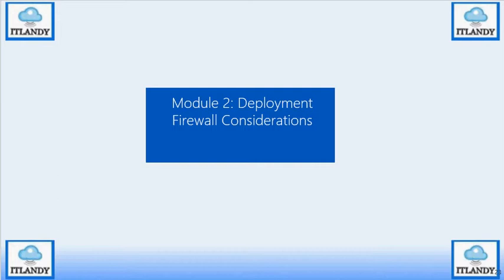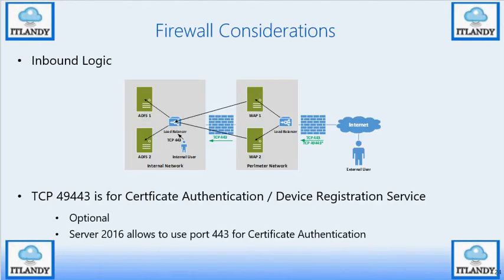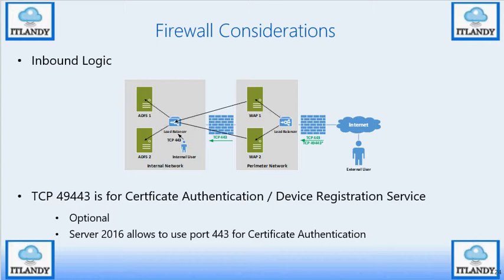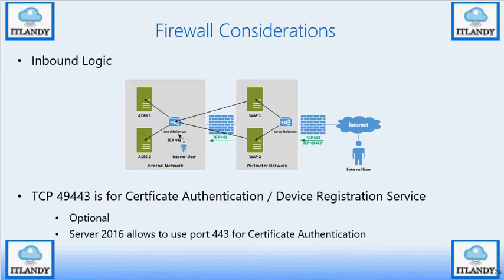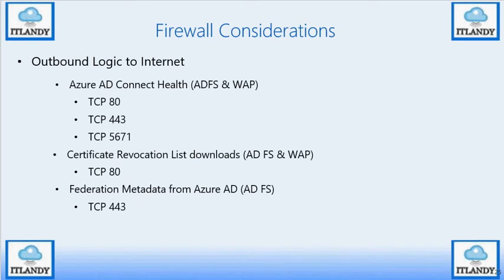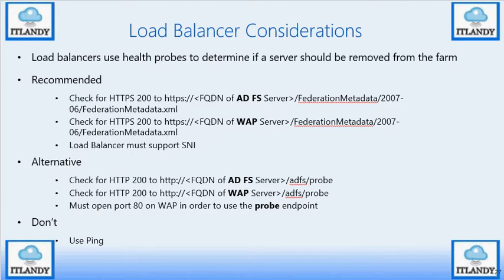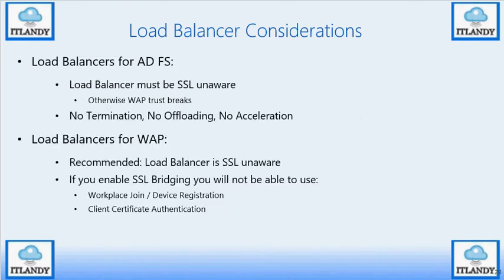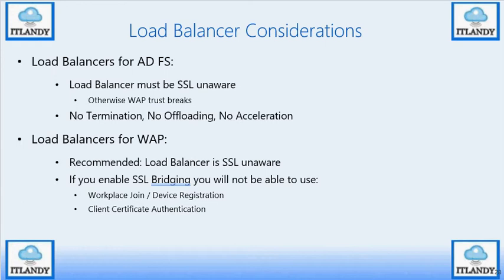ADFS Deployment, Administration and Troubleshooting part 2- d